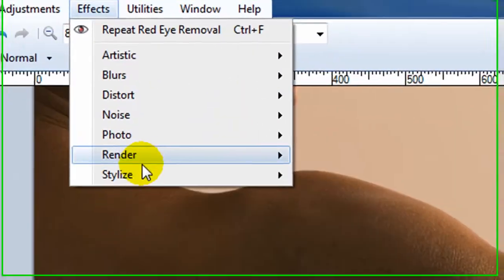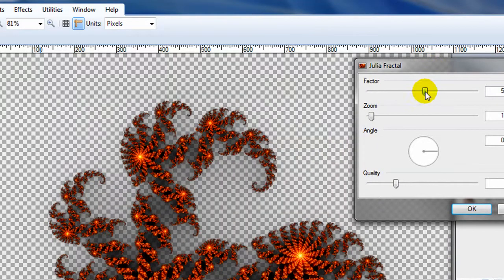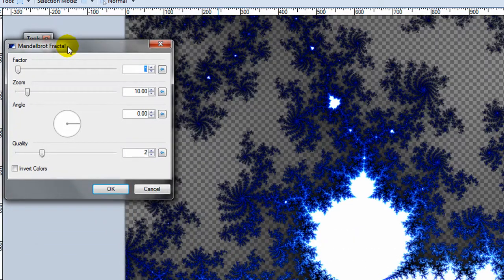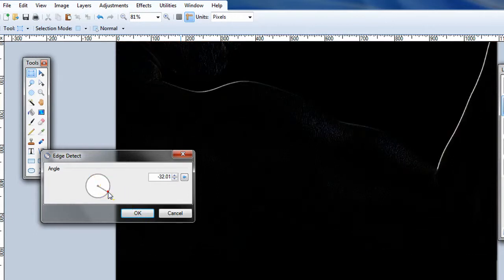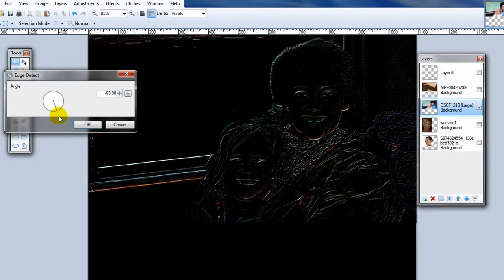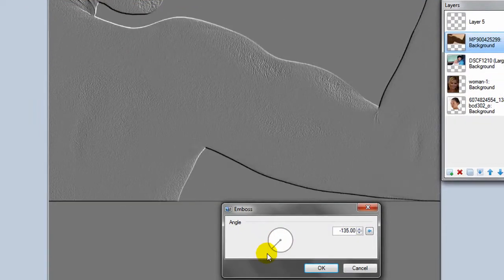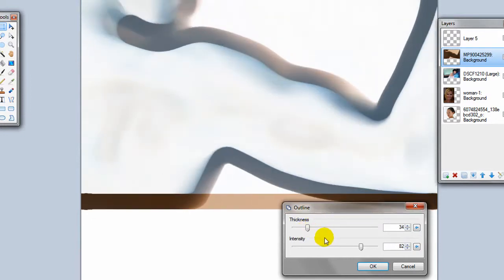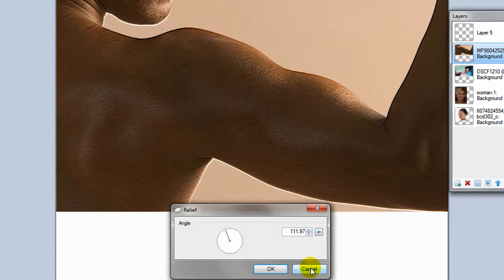Paint.Net Tutorial 11: Basic Effects - Render and Stylize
Continuing where "Paint.Net Tutorial 10" left off, this video gives an overview of the basic render and stylize effects, such as clouds, fractals, embossing, and outlining.